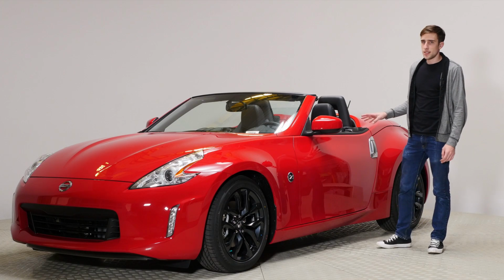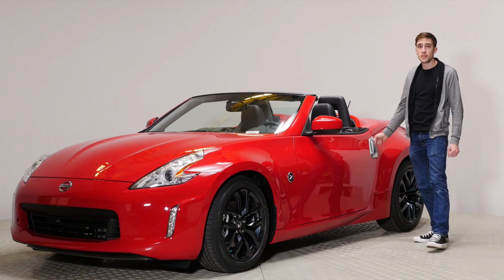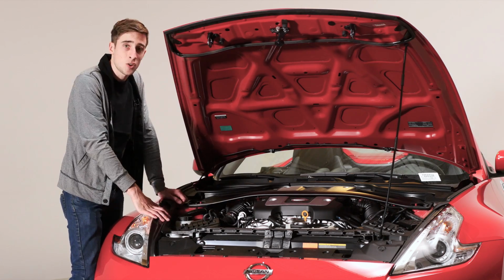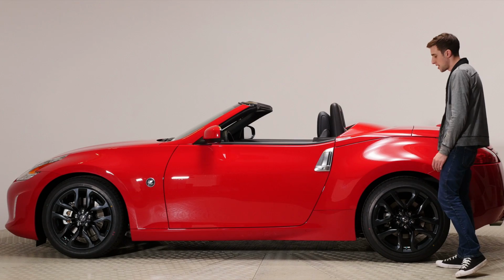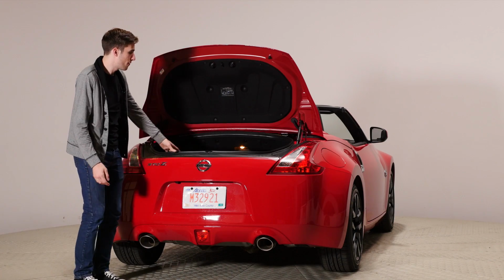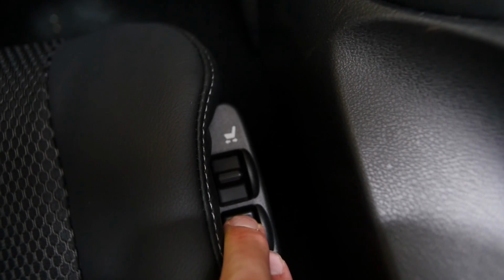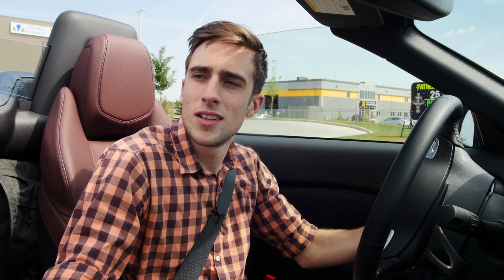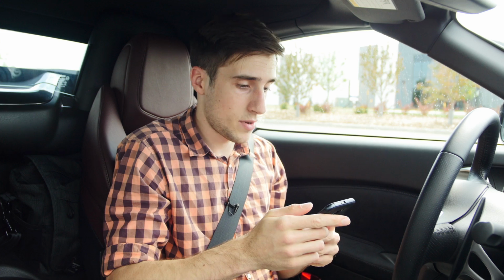2017 Nissan 370Z Review (HD)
There have been rumours that Nissan is redesigning the 370z for late 2017 as a mid-year redesign. Until then, we have this car!

The 2017 Nissan 370z comes as a convertible and a coupe. You can close the roof with a push of a button! It has a 3.7 litre engine.

Nissan 370z 2017